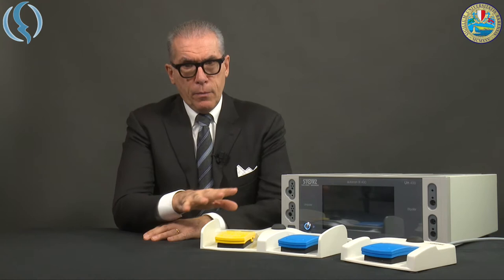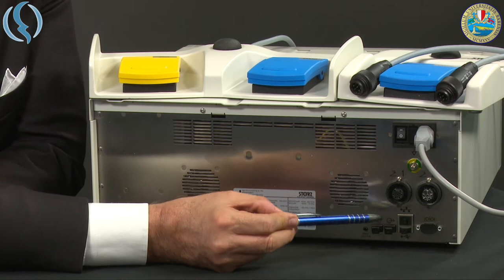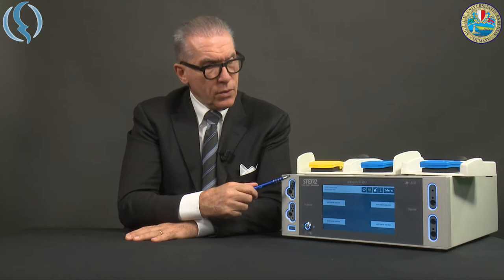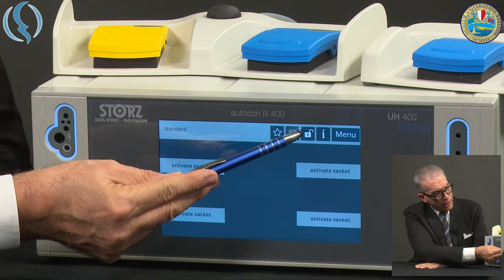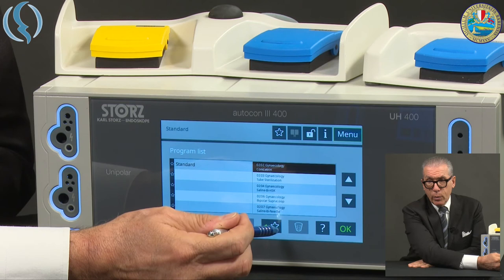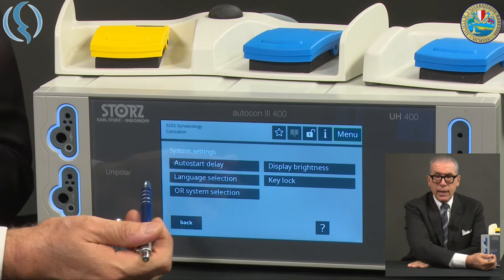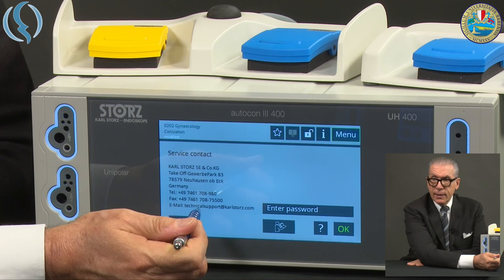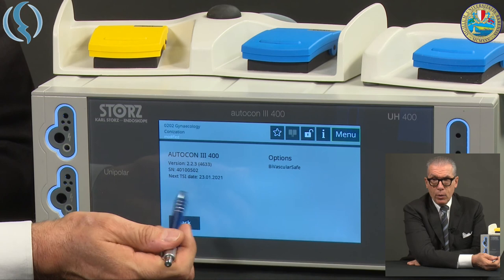"Get familiar with...": Storz Autocon III 400 - part 1 (ENG)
To simplify the viewing, I divided the main movie into two parts. This, the first, is dedicated to all general aspects